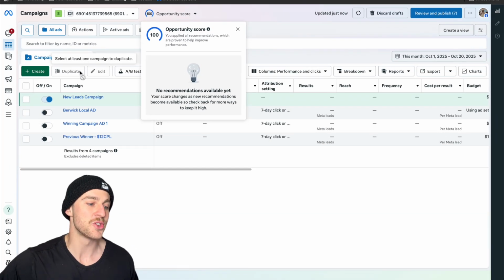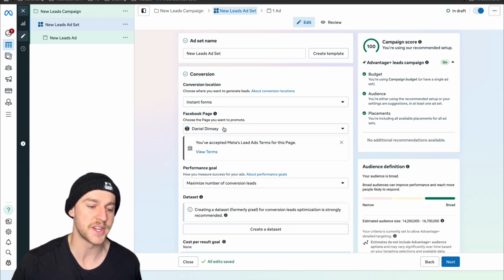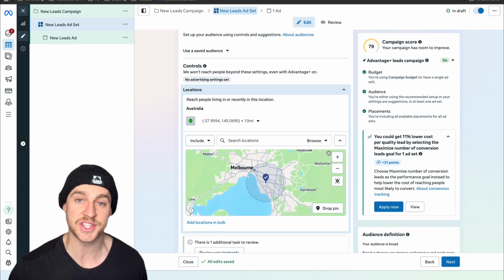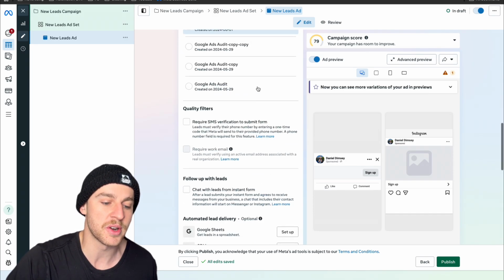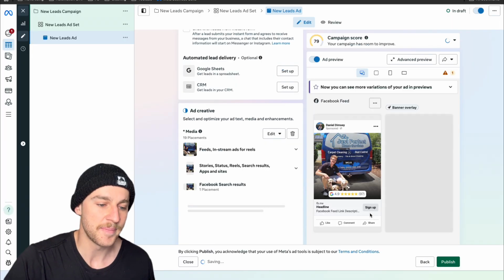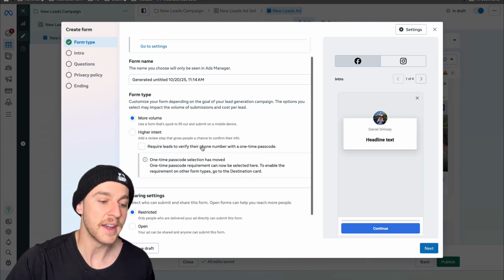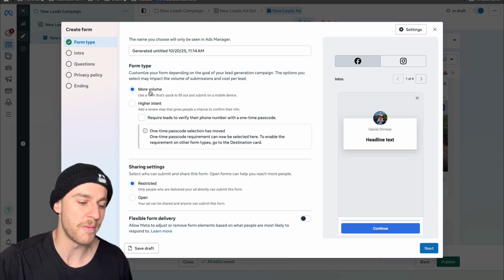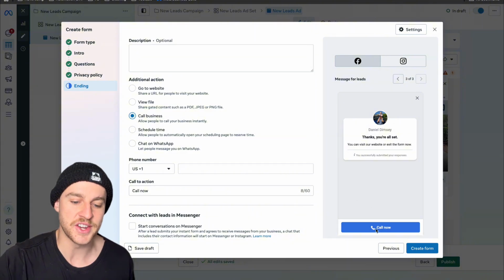How to Run Meta Ads for Carpet Cleaners (2025 Tutorial)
Want to start getting real carpet cleaning jobs every week using Meta Ads? 💥

In this video, I’ll walk you through exactly how to set up Meta Ads (Facebook + Instagram Ads) for your carpet cleaning business, step-by-step — the same strategy I personally use to bring in consistent jobs for local cleaners.

You’ll learn:
✅ The exact campaign structure I use for local lead generation
✅ How to set up your lead form correctly to avoid tire-kicker leads
✅ The best ad copy and image style that gets clients calling fast
✅ How to fix Facebook’s location targeting issue that wastes ad spend
✅ The real-world setup I use inside my own cleaning business

No fluff. No fake results. Just a complete, transparent walkthrough of what’s actually working in 2025.

0:00 Intro – What You’ll Learn
0:45 Campaign Setup (Meta Ads Manager)
2:00 Conversion Locations & Instant Forms
3:20 Location Targeting Fix (Save $$$)
5:00 Best Image Ads for Carpet Cleaners
7:00 Proven Ad Copy Example
9:30 Instant Form Setup & Qualifying Questions
11:00 Final Optimization Tips